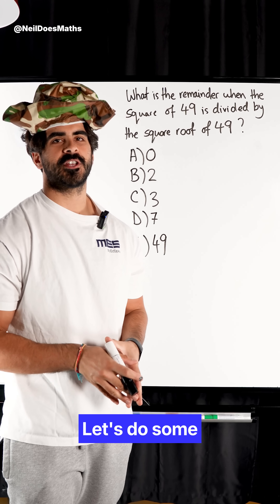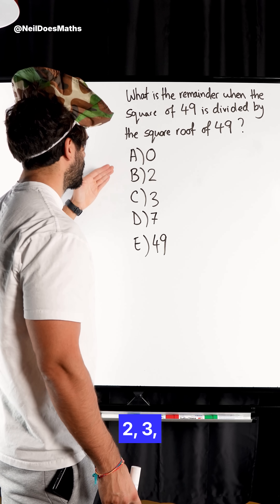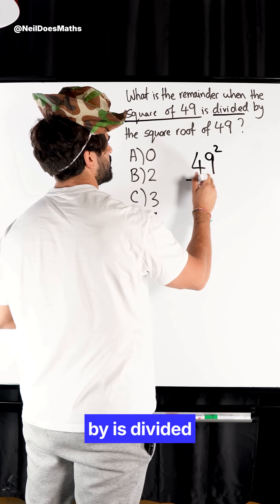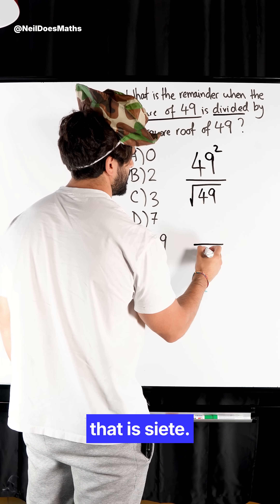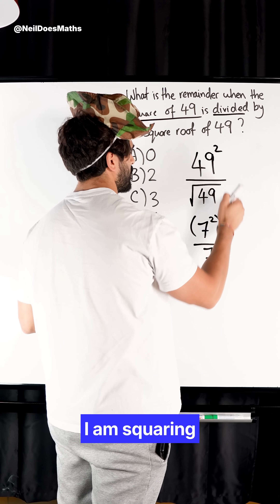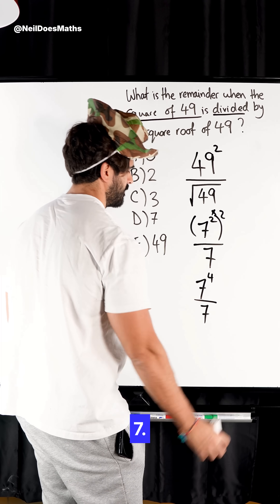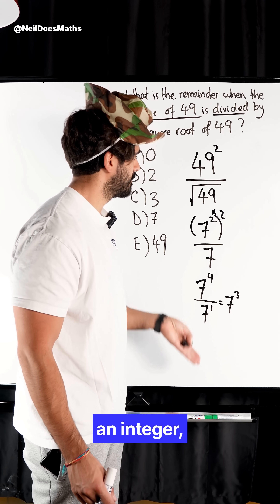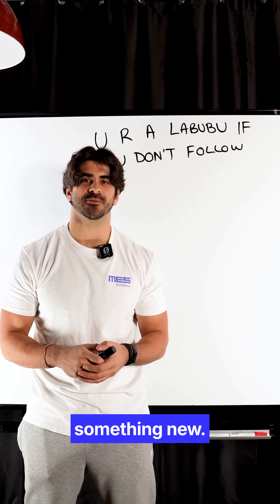Most people overthink this one